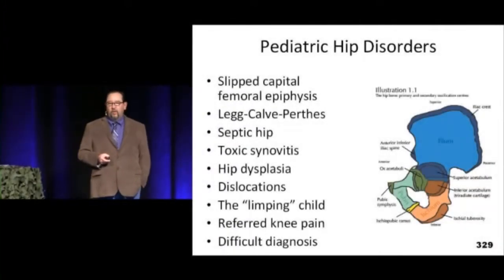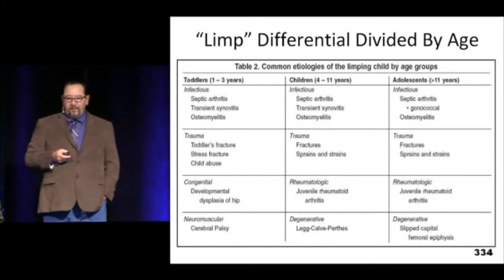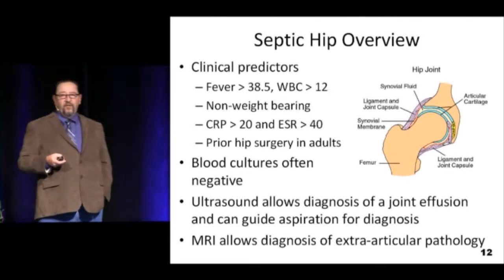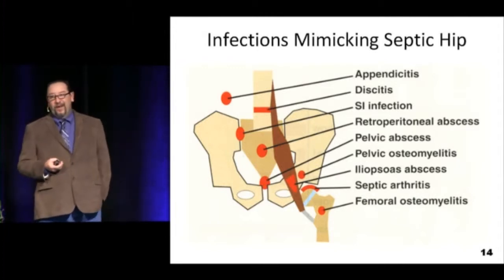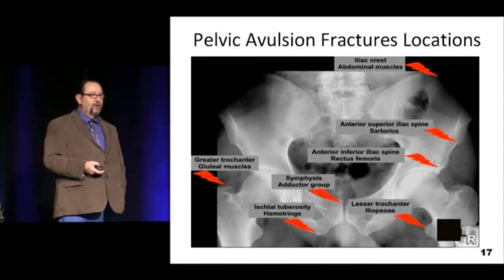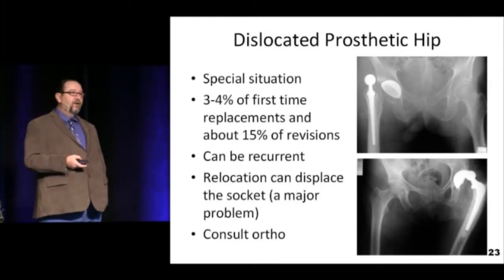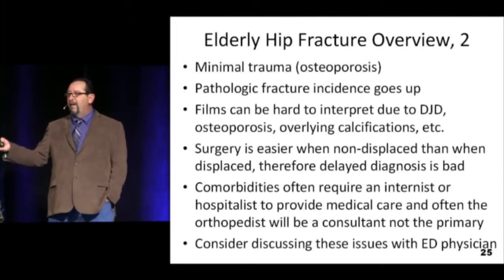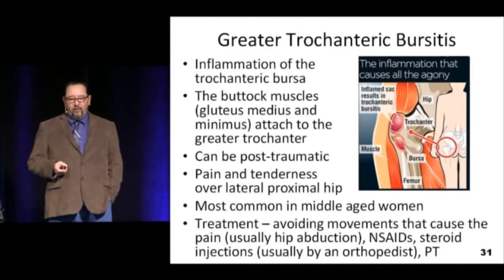ERBC 43 Hip and Pelvis Disorders